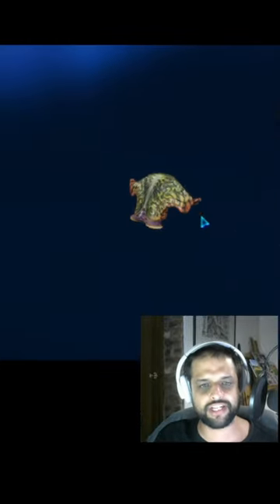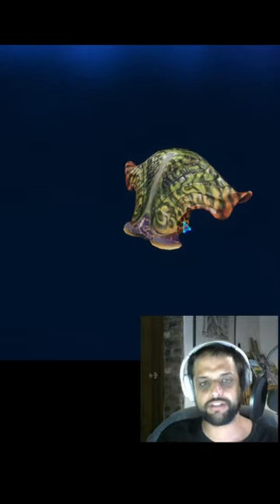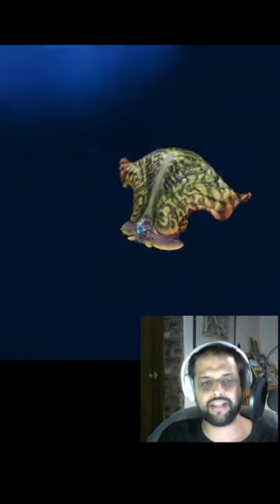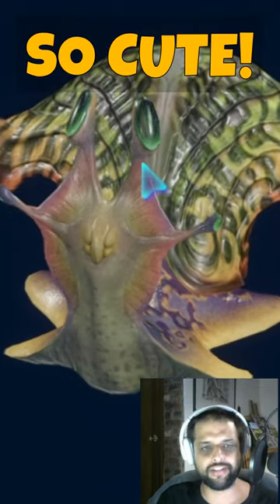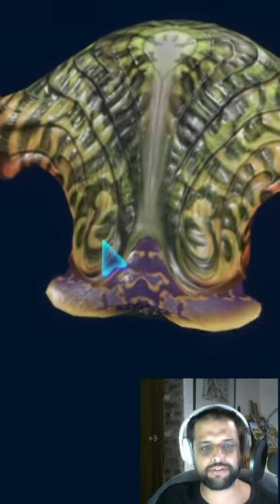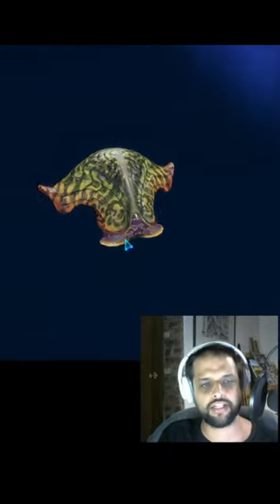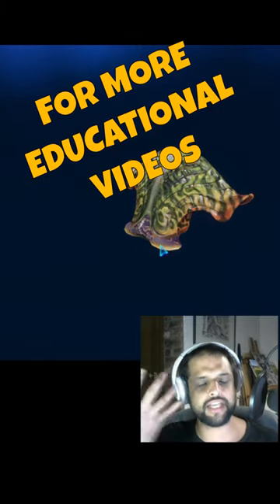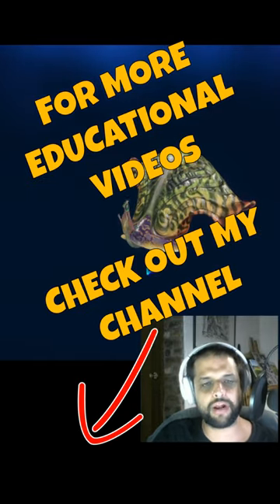They are SO CUTE!